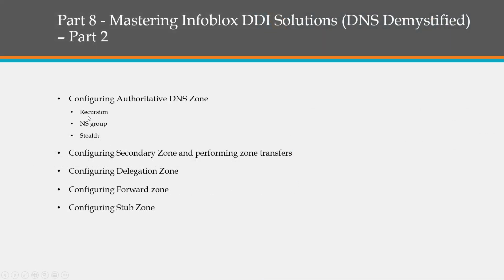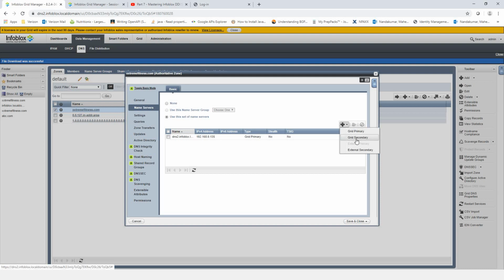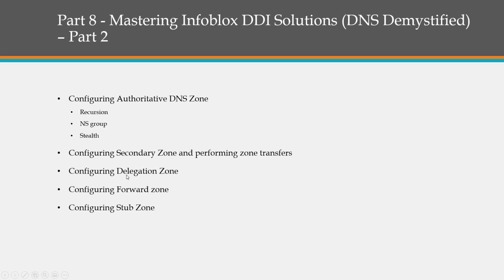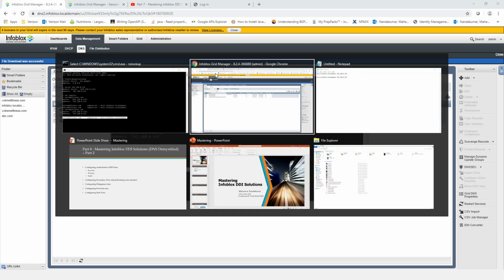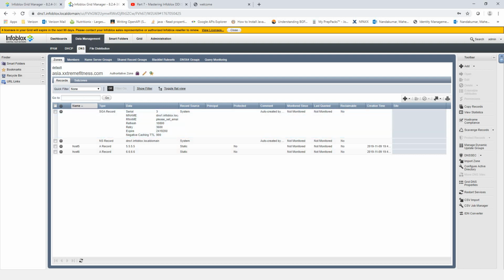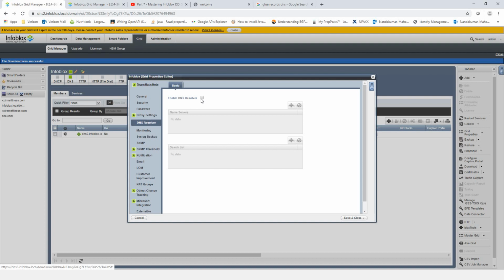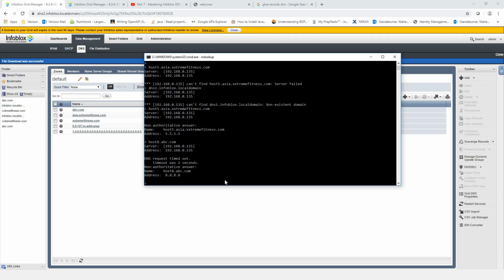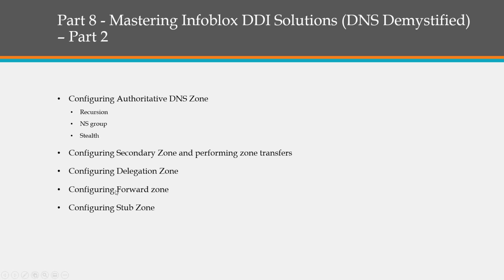Part 8 - Configuring Authoritative zone, Delegation zone, Forward zone & Stub Zone in Infoblox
This is Part 8 of my Tutorial Video Series "Mastering Infoblox DDI Solutions". In this video, i explain how to configure Authoritative zone, Secondary zone, Delegation zone, Forward zone & Stub Zone in Infoblox